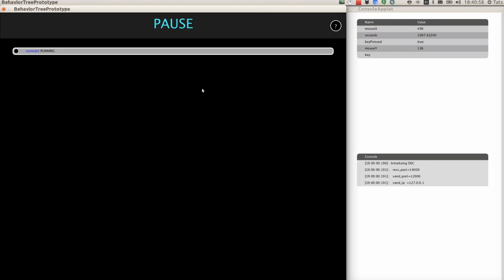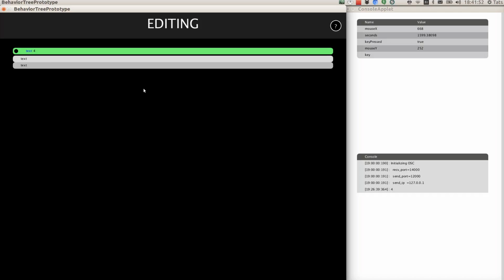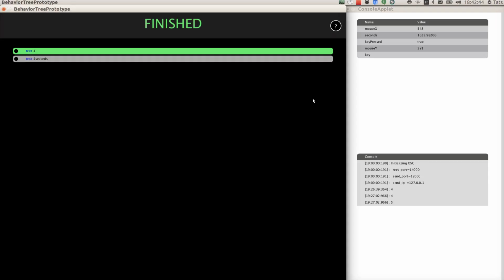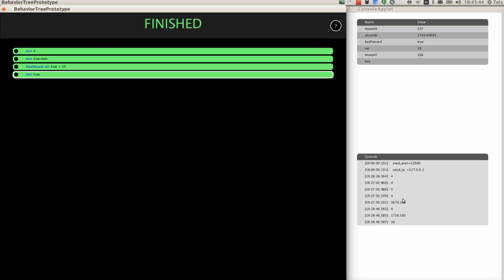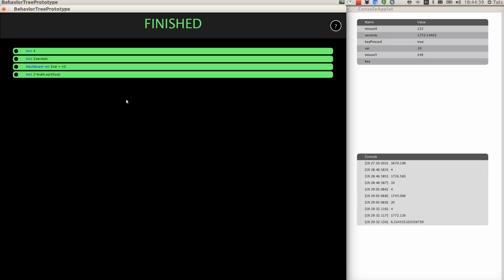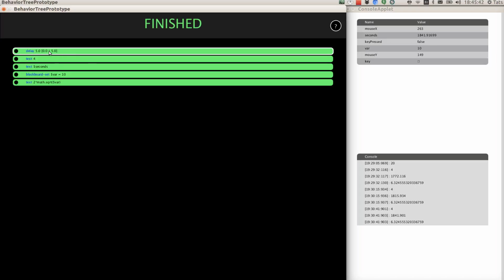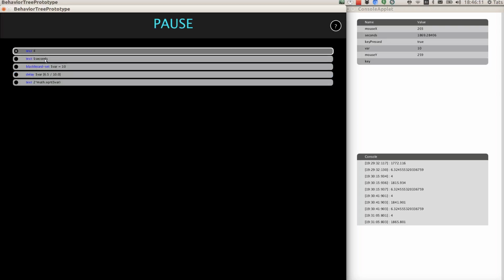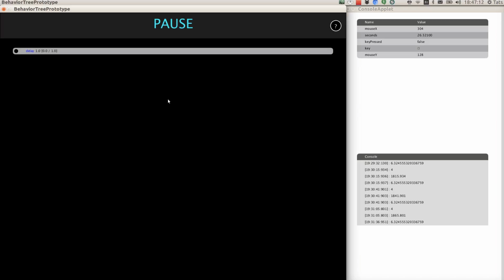BehaviorTreeProto Tutorial 3/9 : Using the blackboard